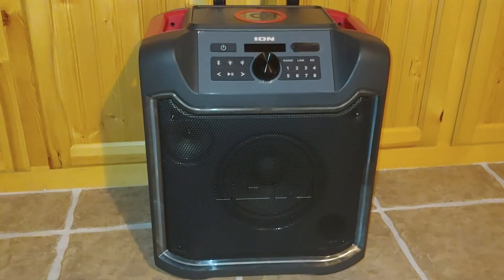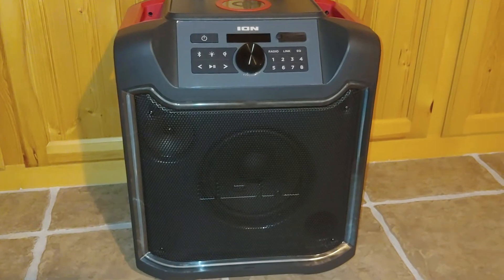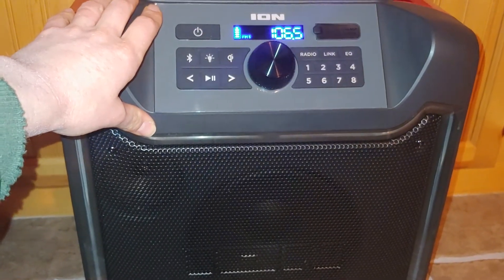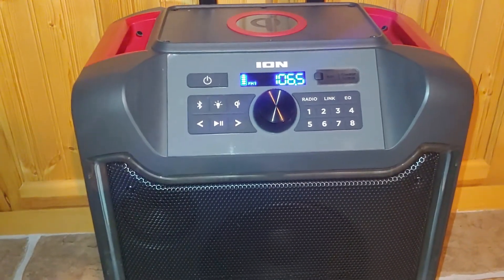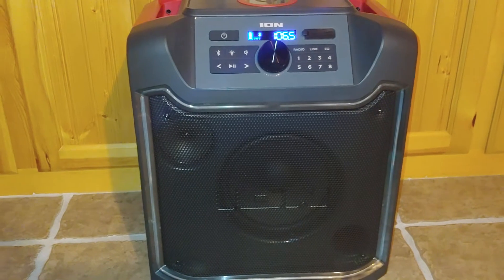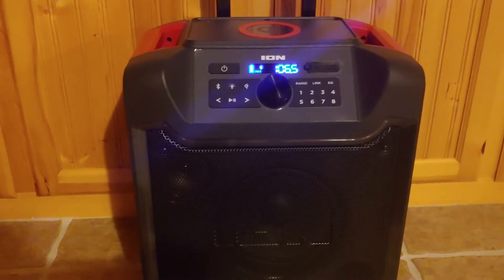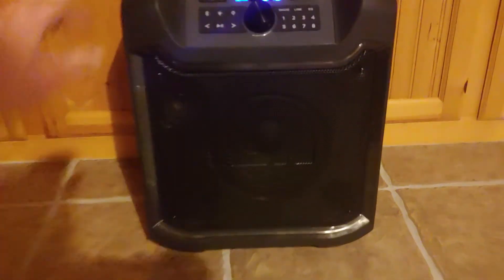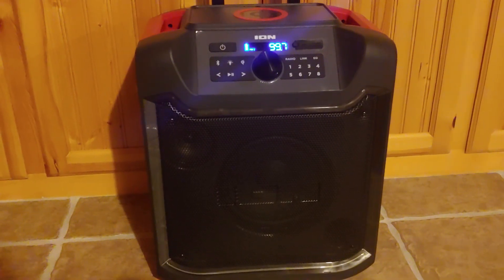Outdoor wireless portable speaker review. Ion Pathfinder 4.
Seems to be a good speaker for the money. The microphone on my phone was drowning out the sound. It plays a lot louder than it sounds in the video.